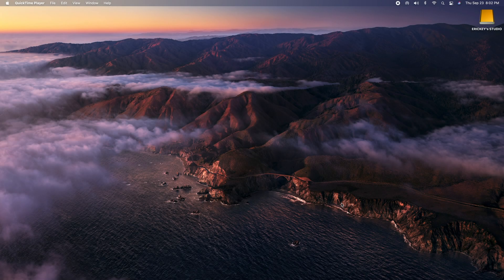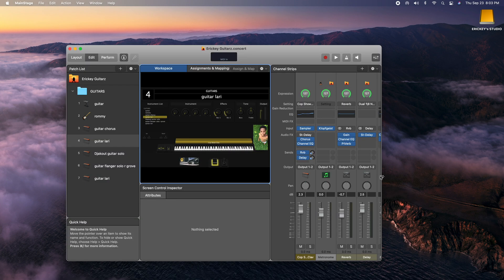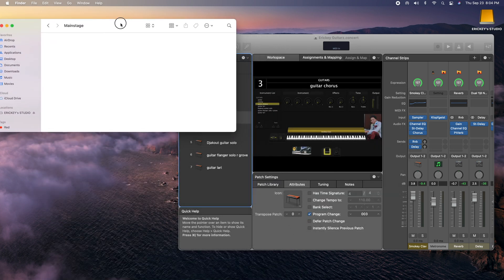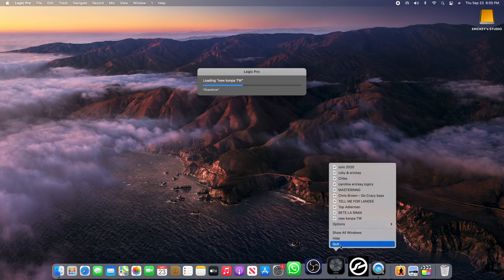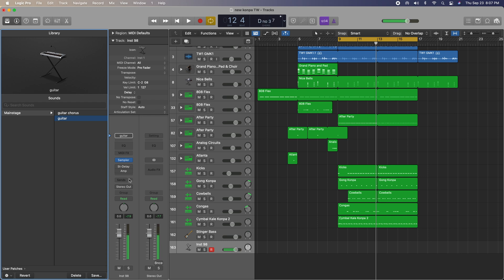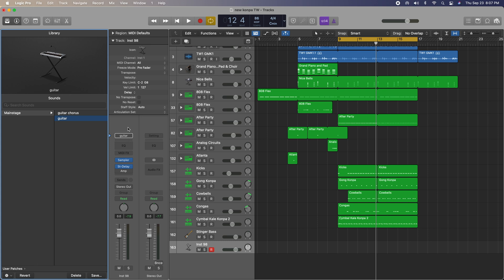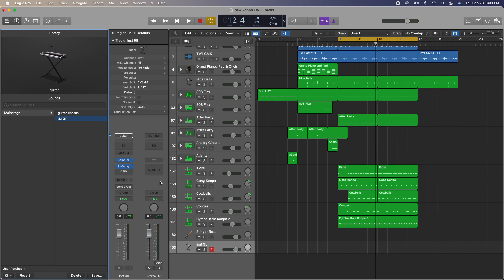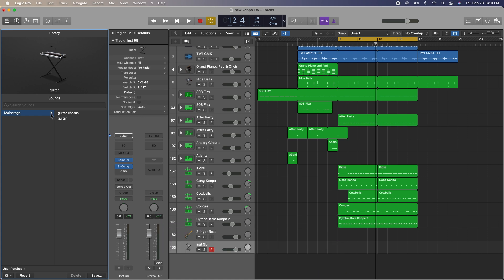Koman ou ka itilize son Mainstage Anndan Logic Pro X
🎼STUDIO GEAR I USE /STUDIO EKIPMAN MWEN ITILIZE📌